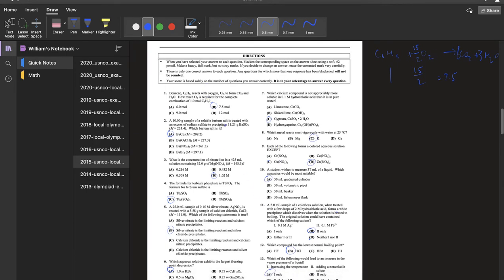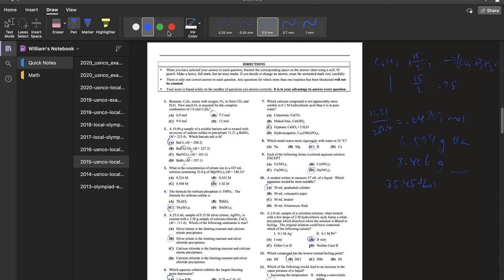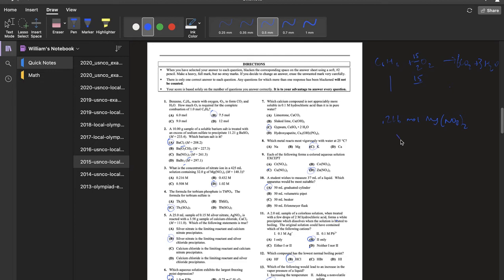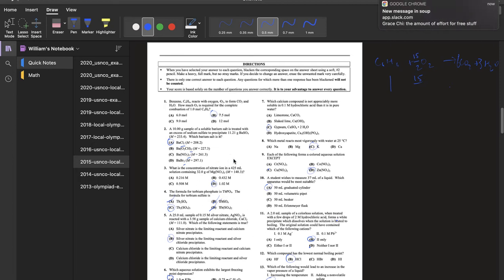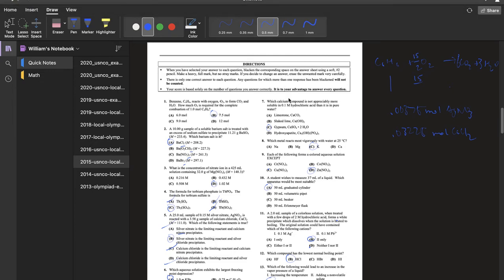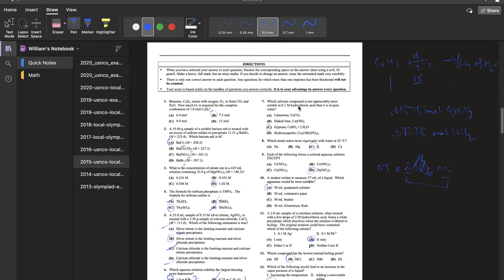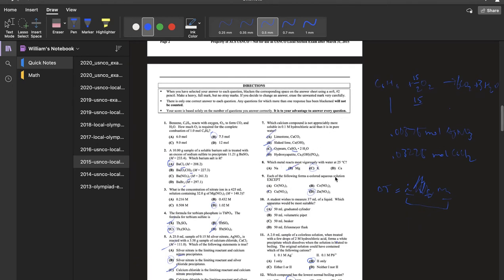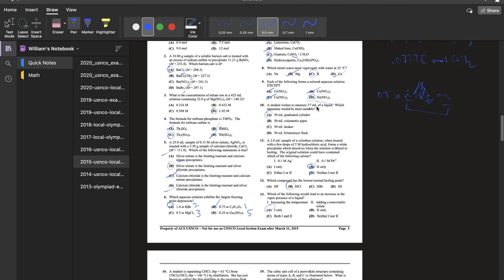USNCO 2015 Local Exam Walkthrough #1-10